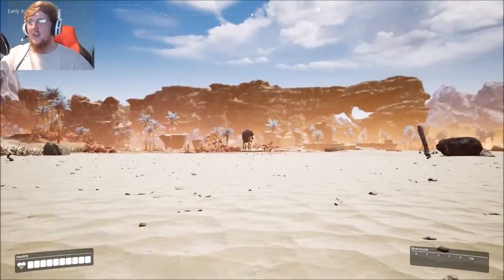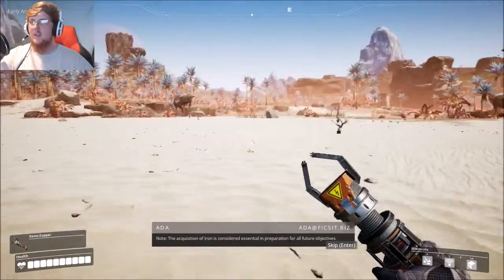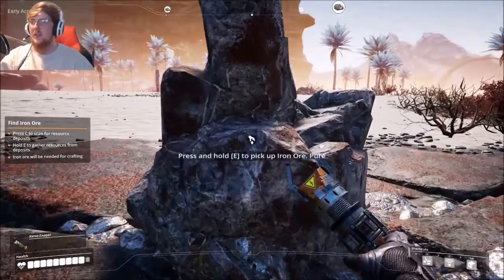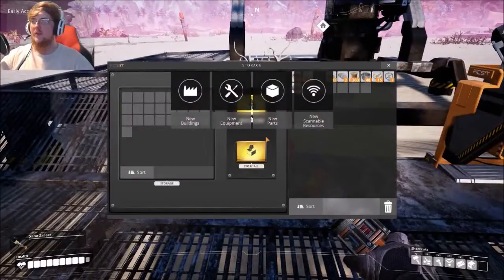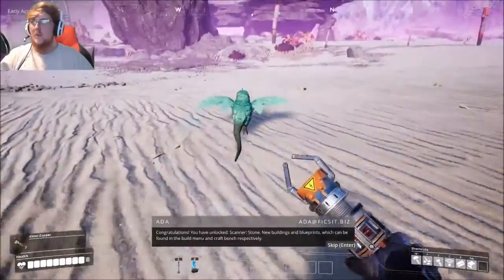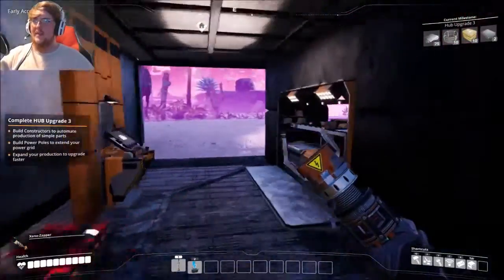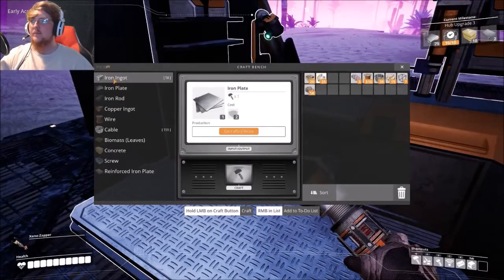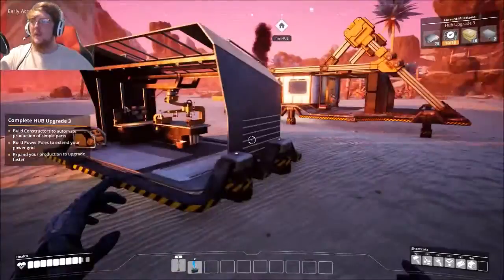EVERYTHING IS WEIRD!! - Satisfactory - P1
Whats up everyone, I hope you guys enjoy this video, make sure to let me know if you want longer videos and more game plays!  make sure to subscribe as well to see new content!